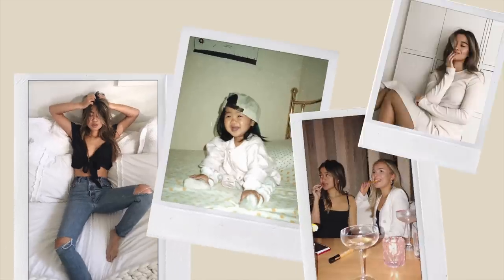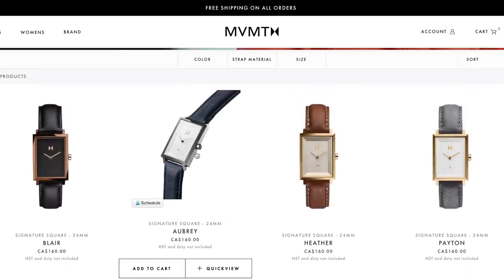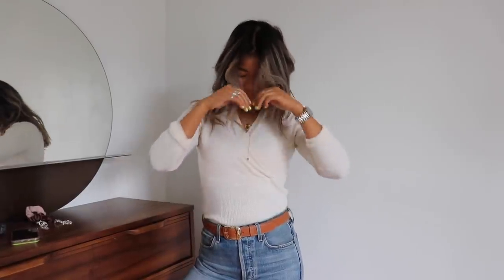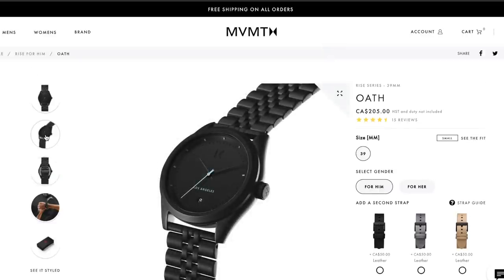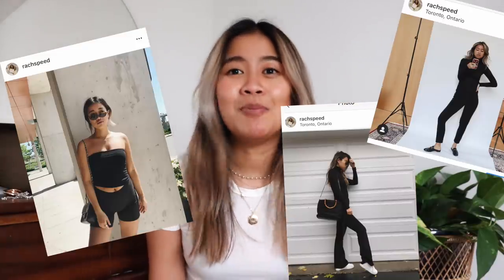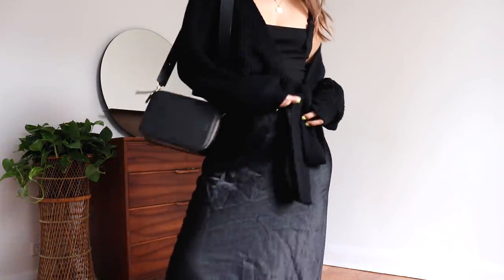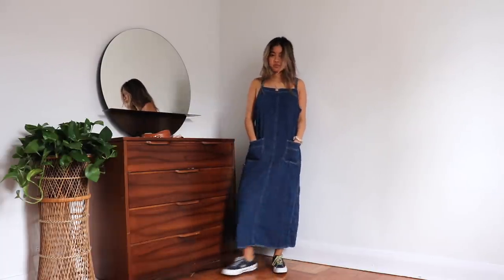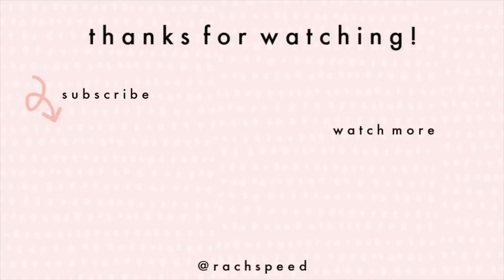how to make your outfit look WAY better | style tips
Save on your MVMT with my link! // Expand for details

watch style I have: "Rise"
necklace is the lariat style in gold

ITEMS MENTIONED:

slip skirt, zara
bodysuit, shein

Rachel Spencer

91 Rylander Blvd Unit 7-188
Scarborough, ON
M1B5M5
Canada